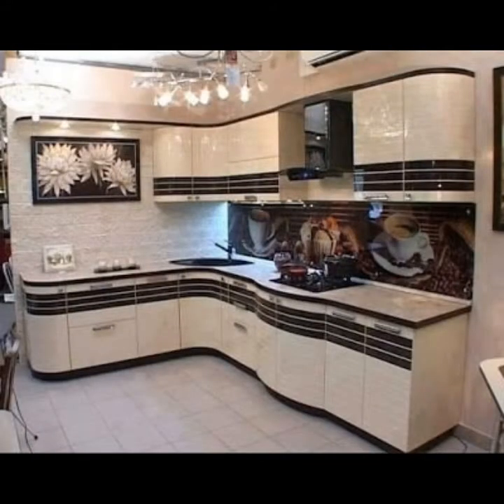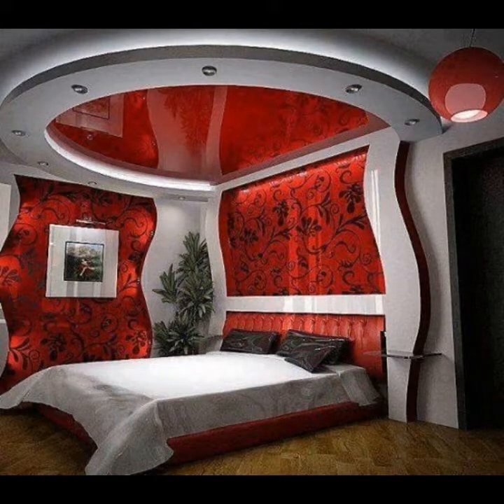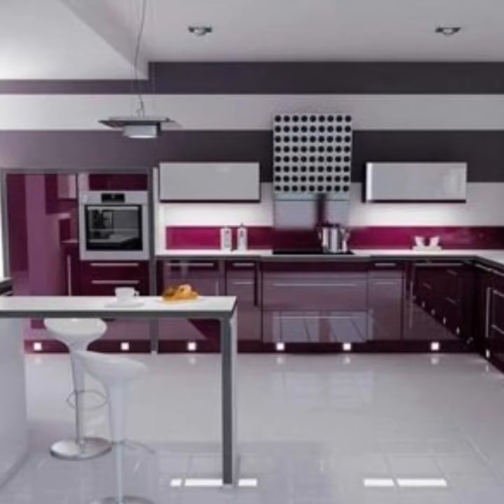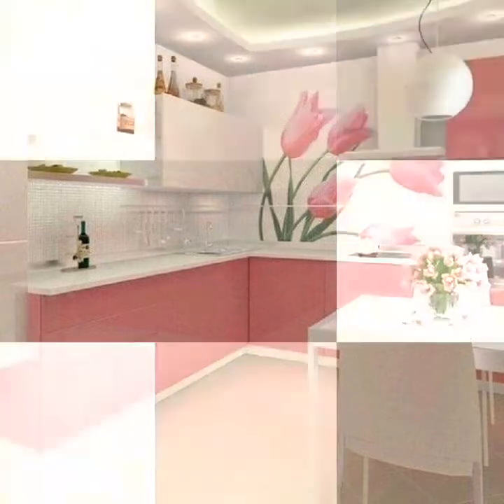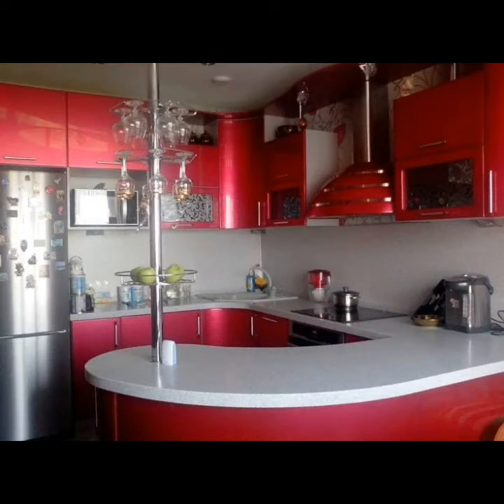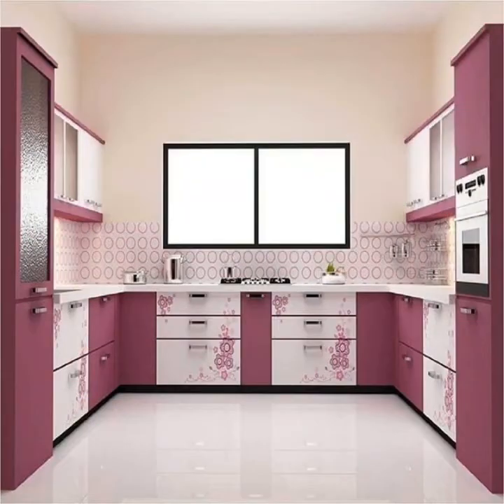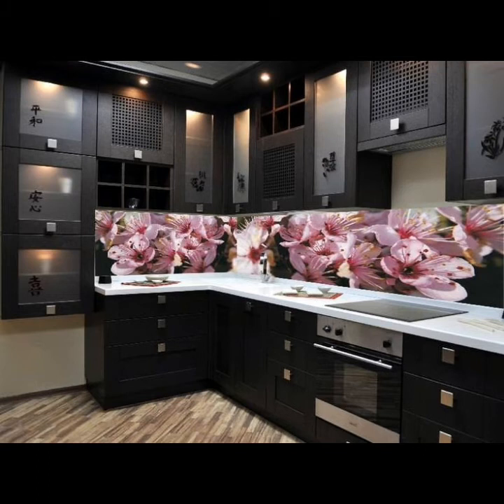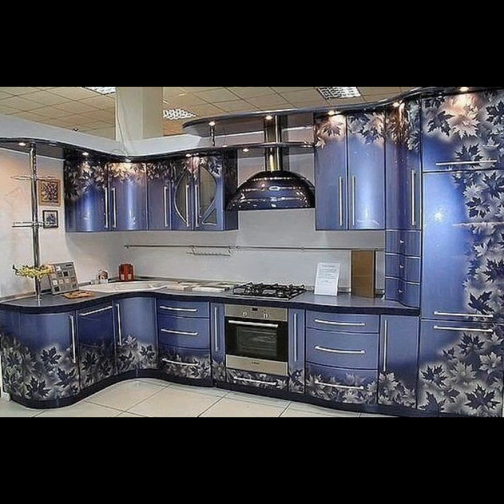Top trendy small kitchen designs and ideas for duplex homes/interior designs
Top trendy small kitchen designs and ideas for duplex homes/interior designs hello friends, my channel all about home decoration And interior designs ideas.you mostly watch in my youtube channel videos

rajokio khat
glass wardrobe
hexagon mirror
duplex staircase
honefoss
honefoss ikea

aluminium door
besan design
corner wardrobe
mirror decor
wardrobe colour
3d acrylic mirror wall stickers
mirror sticker
mirror stickers
mirror wall
wooden staircase
3d mirror wall stickers
acrylic mirror wall stickers design
bathroom design
birthday decorations
mirror design
birthday decorations
mirror design
royal bed
royal sofa
small kitchen design ideas
sticker mirror